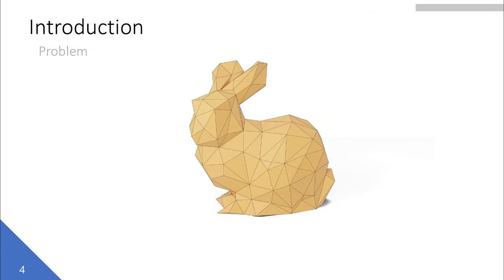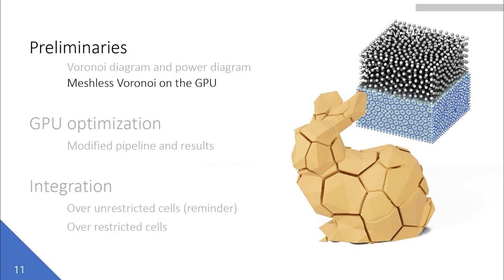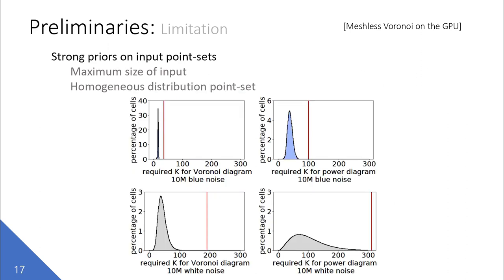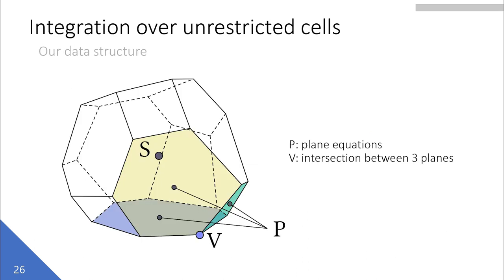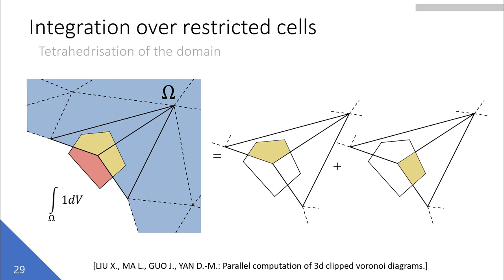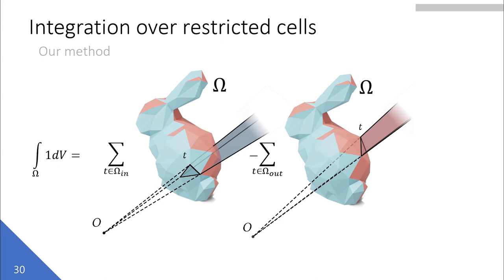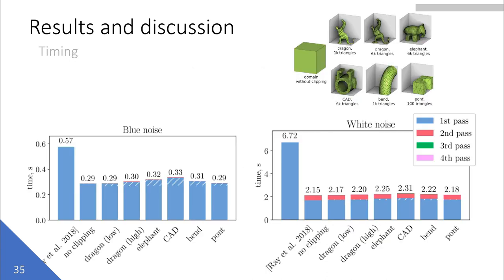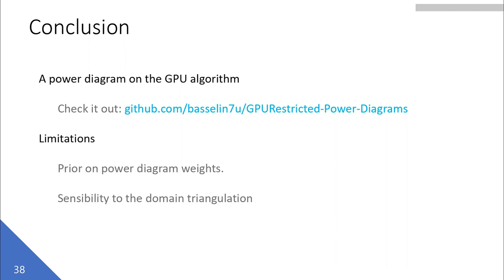Restricted Power Diagrams on the GPU | Eurographics'2021 Full Paper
We propose a method to simultaneously decompose a 3D object into power diagram cells and to integrate given functions in each of the obtained simple regions.We offer a novel, highly parallel algorithm that lends itself to an efficient GPU implementation. It is optimized for algorithms that need to compute many decompositions, for instance, centroidal Voronoi tesselation algorithms and incompressible fluid dynamics simulations. We propose an efficient solution that directly evaluates the integrals over every cell without computing the power diagram explicitly and without intersecting it with a tetrahedralization of the domain. Most computations are performed on the fly, without storing the power diagram. We manipulate a triangulation of the boundary of the domain (instead of tetrahedralizing the domain) to speed up the process. Moreover, the cells are treated independently one from another, making it possible to trivially scale up on a parallel architecture. Despite recent Voronoi diagram generation methods optimized for the GPU, computing integrals over restricted power diagrams still poses significant challenges; the restriction to a complex simulation domain is difficult and likely to be slow. It is not trivial to determine when a cell of a power diagram is completely computed, and the resulting integrals (e.g. the weighted Laplacian operator matrix) do not fit into fast (shared) GPU memory. We address all these issues and boost the performance of the state-of-the-art algorithms by a factor 2 to 3 for (unrestricted) Voronoi diagrams and ax50 speed-up with respect to CPU implementations for restricted power diagrams. An essential ingredient to achieve this is our new scheduling strategy that allows us to treat each Voronoi/power diagram cell with optimal settings and to benefit from the fast memory.

Justine Basselin, Laurent Alonso, Nicolas Ray, Dmitry Sokolov, Sylvain Lefebvre, Bruno Lévy